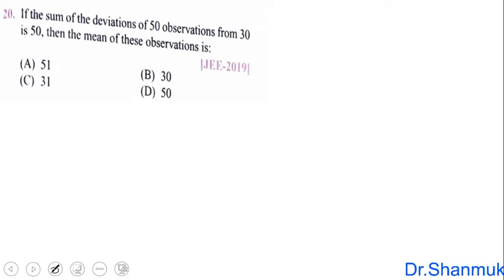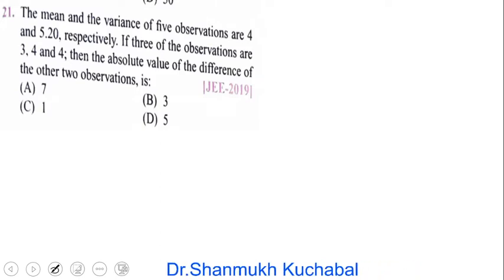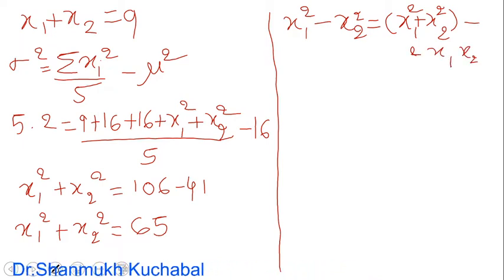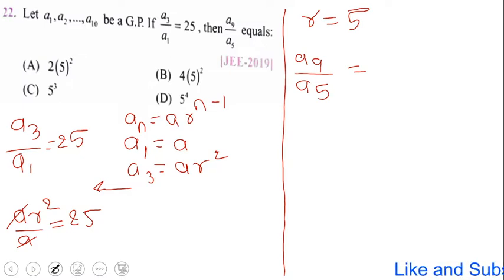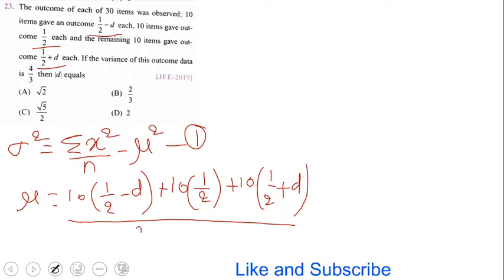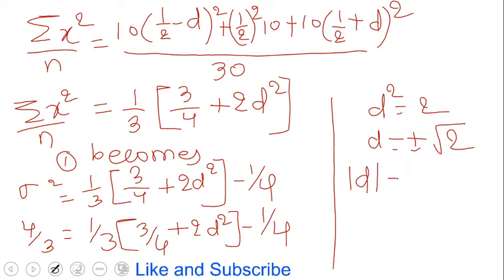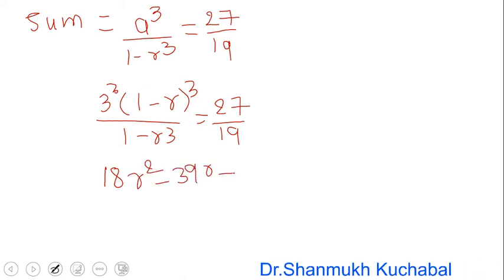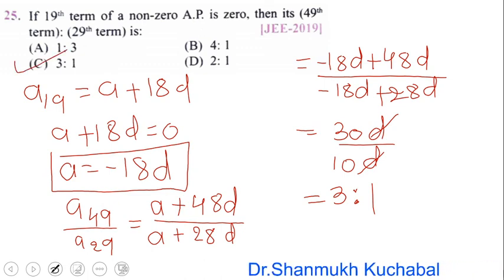Statistics 03 CET, JEE